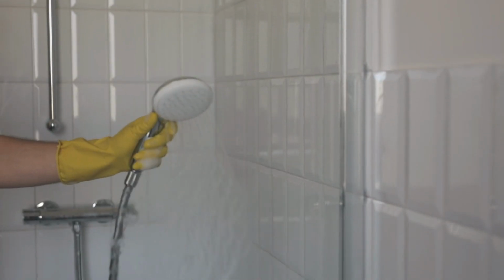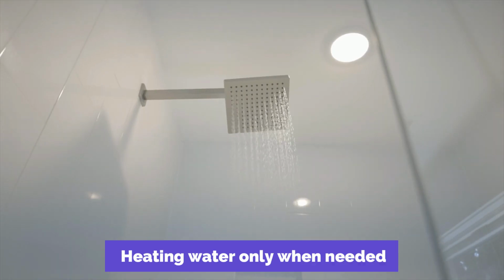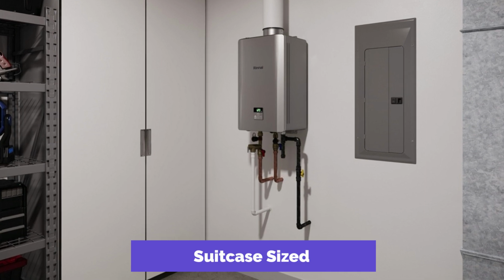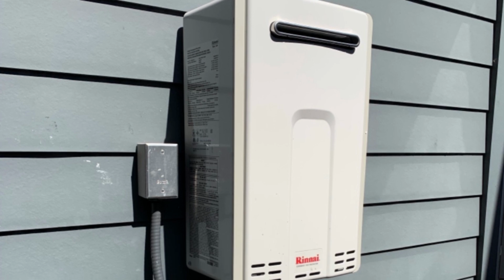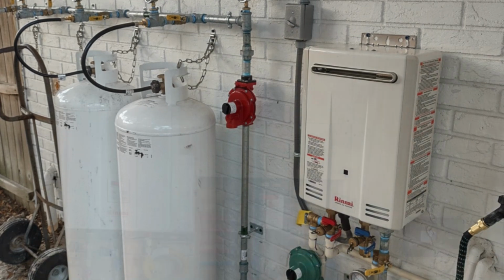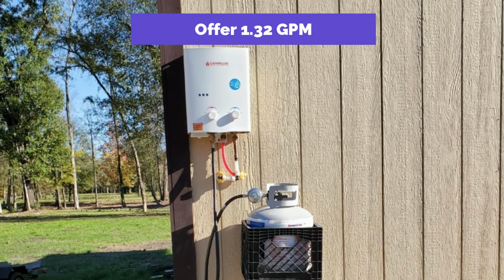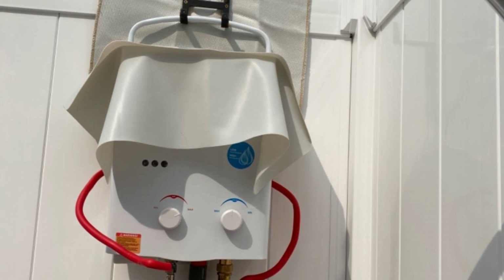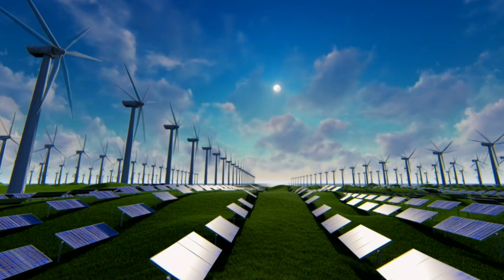Best Tankless Gas Water Heaters: A Detailed Overview (Our Top Choices)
Best Tankless Gas Water Heaters: A Detailed Overview (Our Top Choices). Welcome to our video of the best Tankless Gas Water Heaters.

Rinnai RL75IN Water Heater, 7.5 GPM
Are you looking for a Tankless water heater to warm your home's showering, laundry, and dishwashing water? If yes, you should pay attention to this efficient Tankless water heater. With this water heater, hot water will always be available at your home, no matter how often or much you need.

Rinnai V65iP Propane Tankless Hot Water Heater
Rinnai V65iP Propane is an ideal choice for a Tankless water heater because super-efficient. Being a super high-efficiency model, this water heater has a sleek design and offers several features and maximum output, ideal for the hot water demands of a sizeable home.

Camplux 5L 1.32 GPM Outdoor Propane Water Heater
This Tankless water heater is the best for portability. This allows you to enjoy hot water anywhere, off-grid or even camping.

Which is the best?
Rinnai RL75IN Water Heater, 7.5 GPM, is the best Tankless water heater because it is high-quality and very reliable. It saves on space because it is suitcase-sized. The water heater also saves energy, which saves you from expensive power costs.